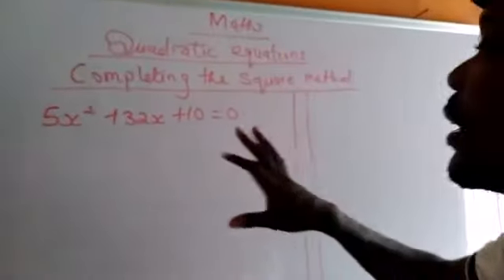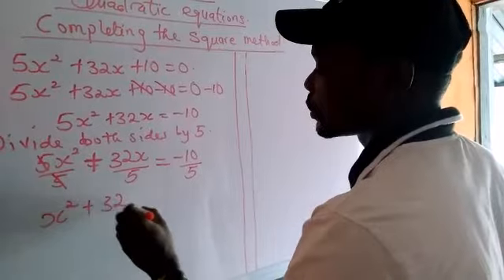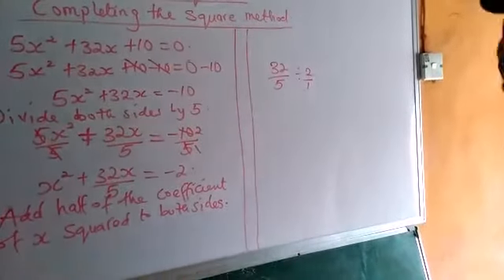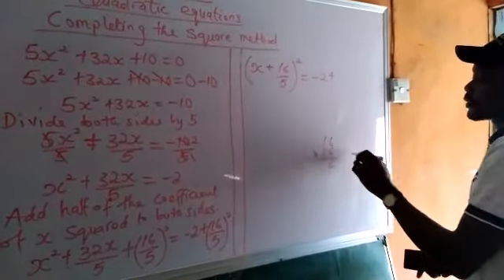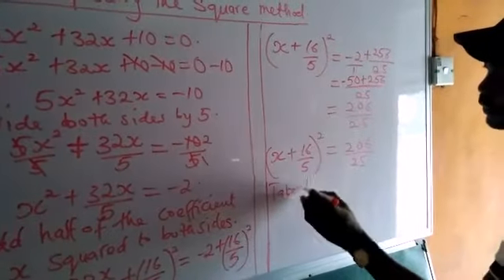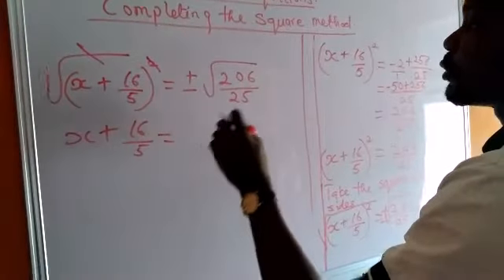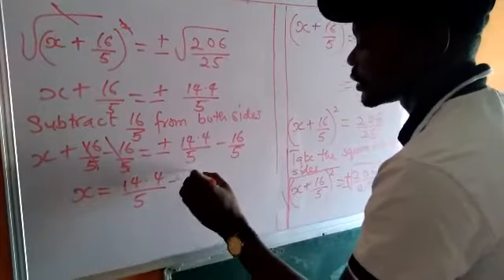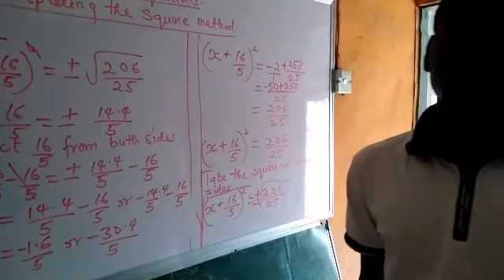SOLVING QUADRATIC EQUATIONS USING COMPLETING THE SQUARE METHOD.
published on 17th March 2021.
I  have a post on how to solve quadratic equations using factorisation method.

Blog post on how to start blogging as a new beginner. This post has won a lot of testimonies. Click the link below and see for yourself.

12 basic steps to writing a good post as a blogger. This is a powerful post that you need to check out. Get started now.

3 in - one mathematic is a post about fractions, ratio, and percentage.

7 blogging SEO tips for the best post.

Mathematics past questions and solutions with a step-by-step guide. It is self-explanatory. Check it out.